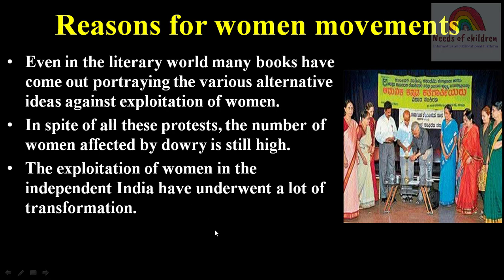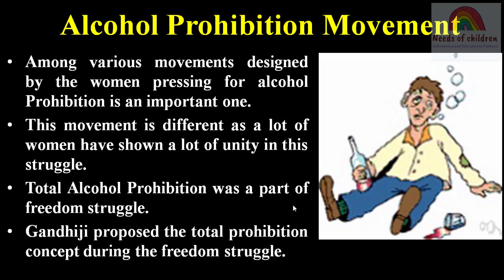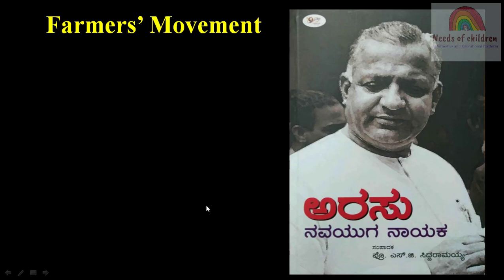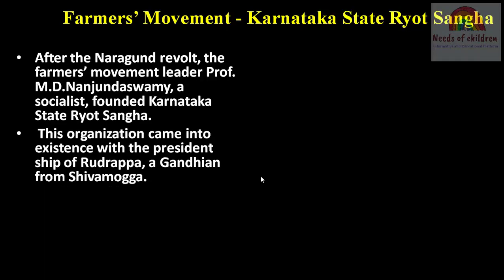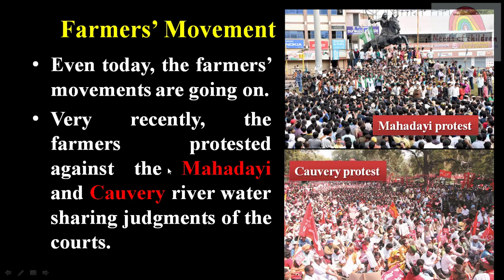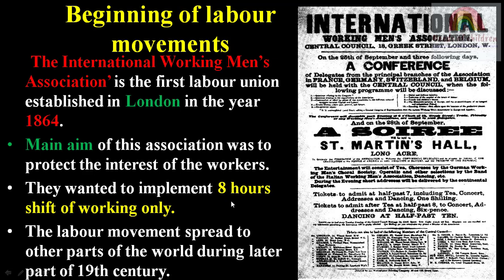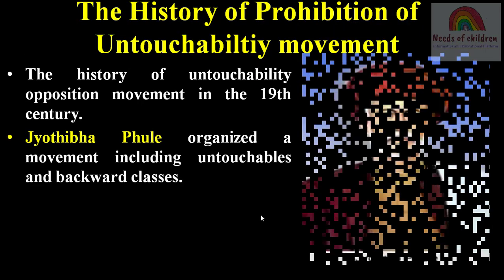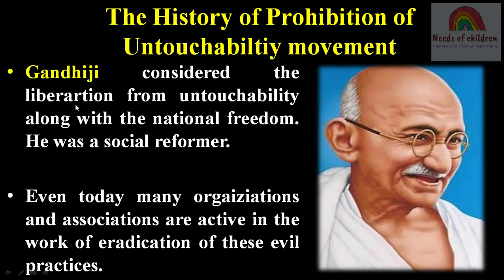SSLC| SOCIAL SCIENCE| ENGLISH MEDIUM| SOCIOLOGY| SOCIAL MOVEMENTS| Part- 2| CLASS-10| KTBS|KARNATAKA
This video covers the topic about SSLC| SOCIAL SCIENCE| ENGLISH MEDIUM| SOCIOLOGY| SOCIAL MOVEMENTS| Part- 2| CLASS-10| KTBS|KARNATAKA

If you like the video, please give us motivation by like and sharing this video, thank you.
Watch out 👇the useful stuffs Below :
Attach video links.